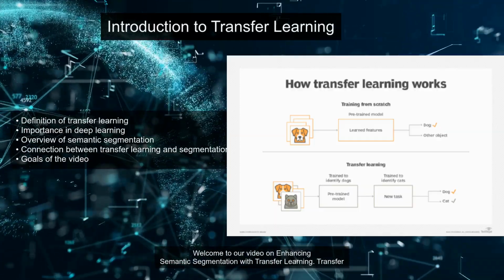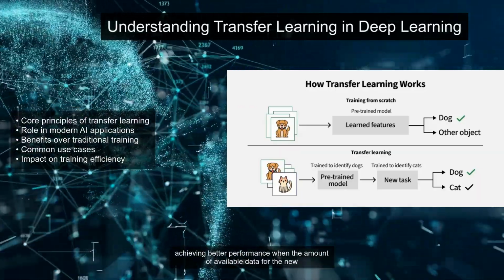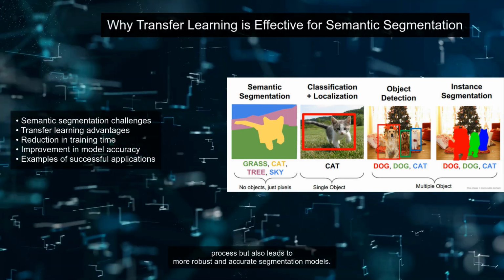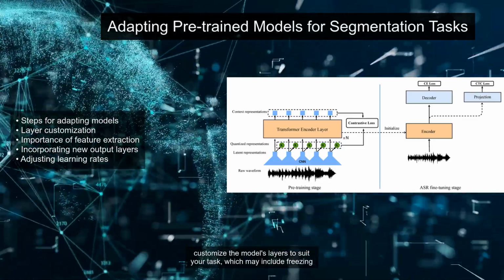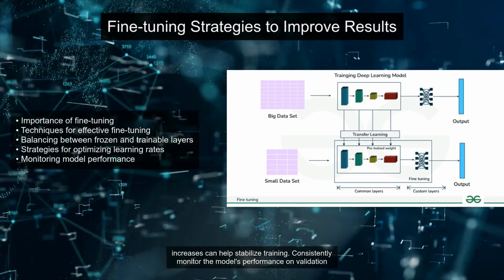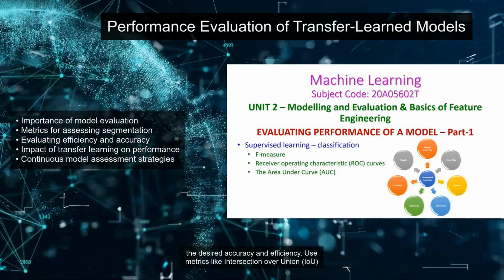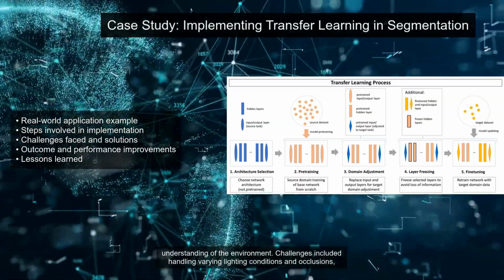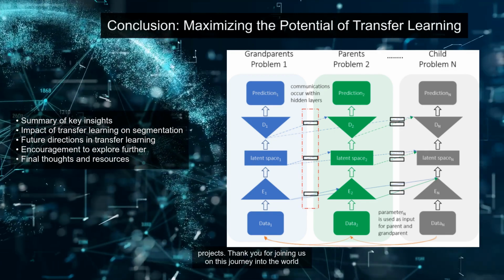Enhancing Semantic Segmentation with Transfer Learning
Unlock the power of transfer learning to elevate your semantic segmentation projects! In this video, we dive into the world of Enhancing Semantic Segmentation with Transfer Learning. Discover how utilizing pre-trained models can drastically reduce training time while boosting accuracy. We'll guide you through selecting the right models, adapting them for your tasks, and fine-tuning strategies to optimize performance.

Key Highlights:
- **Introduction to Transfer Learning**: Understand its role and significance in deep learning and semantic segmentation.
- **Core Principles**: Learn the benefits and common use cases of transfer learning in modern AI applications.
- **Effectiveness in Segmentation**: Explore how transfer learning overcomes segmentation challenges, leading to improved model accuracy and efficiency.
- **Model Selection and Adaptation**: Gain insights on choosing and customizing pre-trained models for your specific needs.
- **Fine-tuning Strategies**: Master techniques to balance layers and optimize learning rates for better results.
- **Domain Adaptation Techniques**: Tackle domain gaps with specialized strategies and examples of successful adaptations.
- **Performance Evaluation**: Learn to assess model efficiency and accuracy with proper evaluation metrics.
- **Real-world Case Study**: See transfer learning in action with a detailed application example, including challenges and outcomes.

Join us to explore the future directions of transfer learning and maximize its potential in your projects. Whether you're a beginner or a seasoned professional, this video offers valuable insights and practical skills to enhance your deep learning endeavors. Don't miss out on the chance to transform your approach to semantic segmentation!